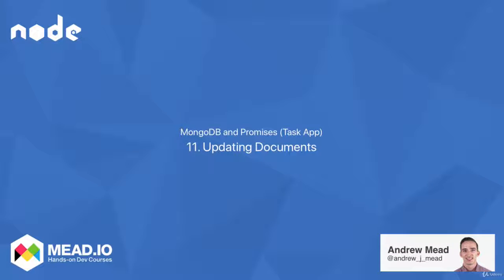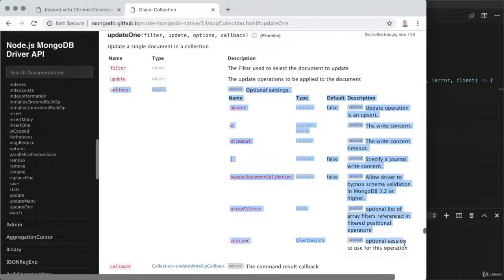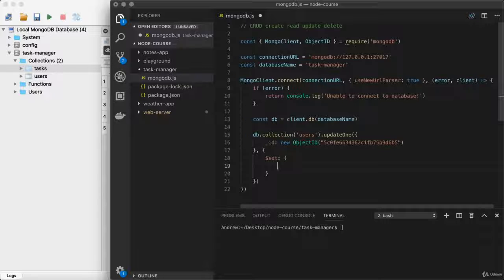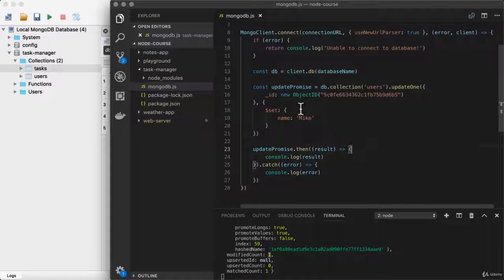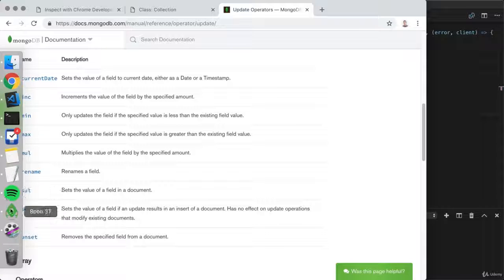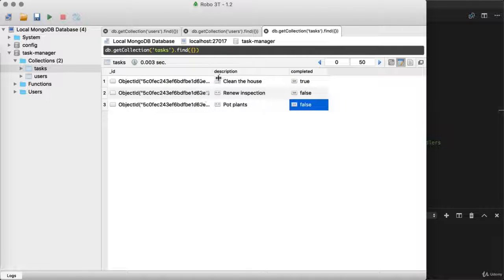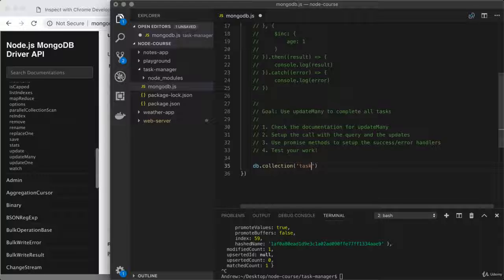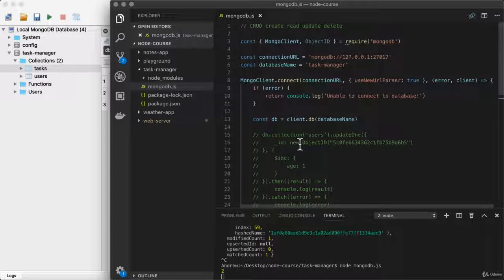11 Updating Documents